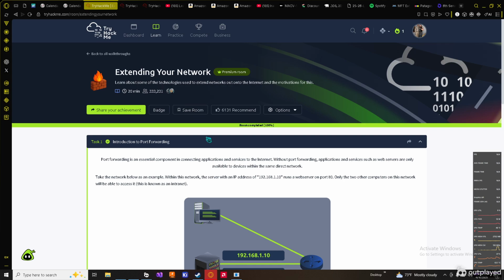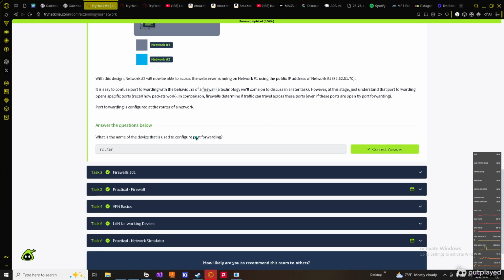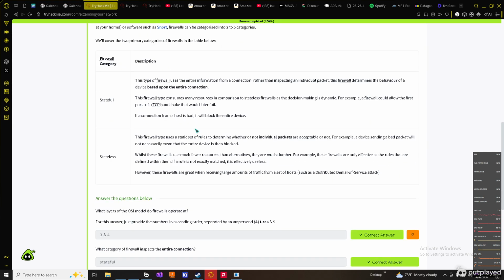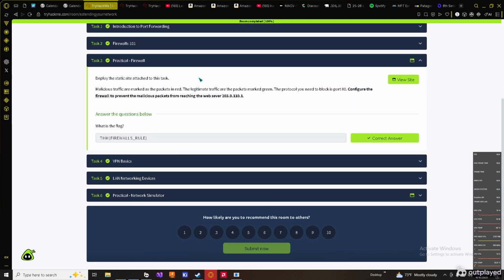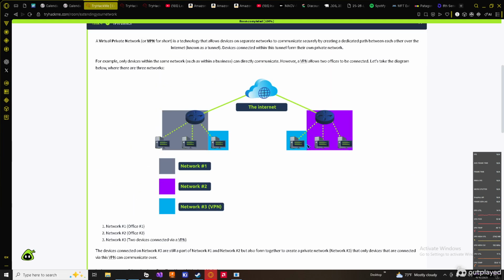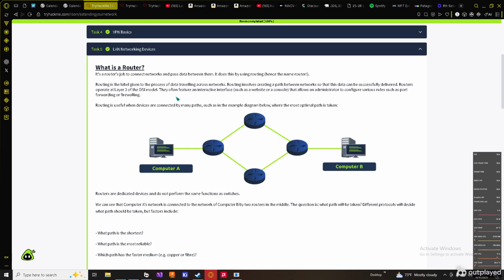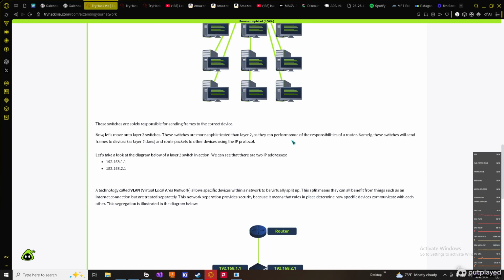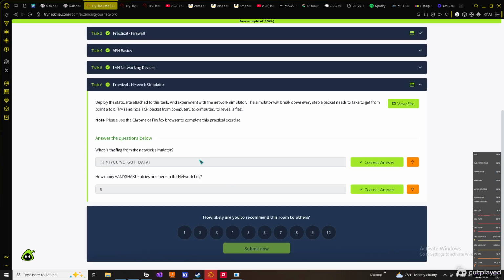Video. Apr 4, 2026